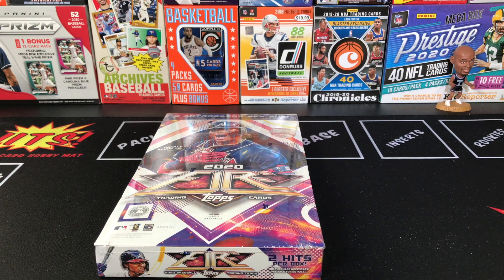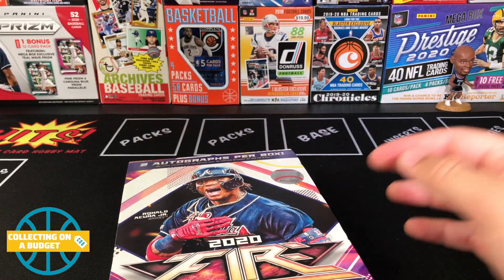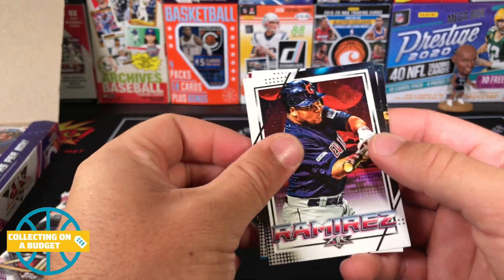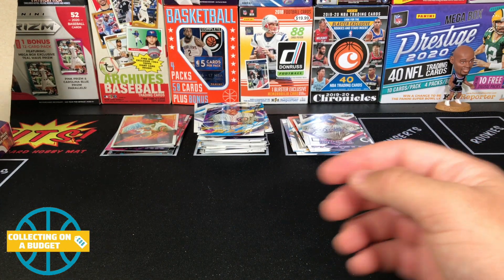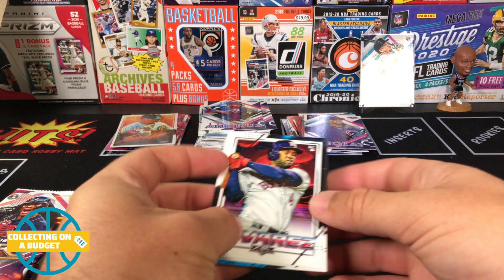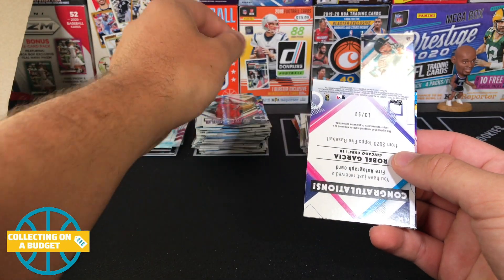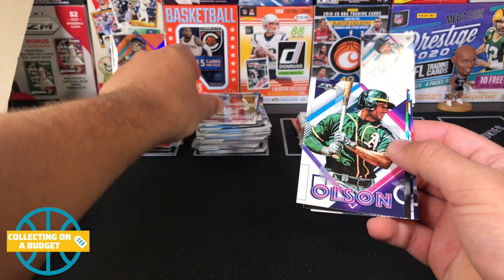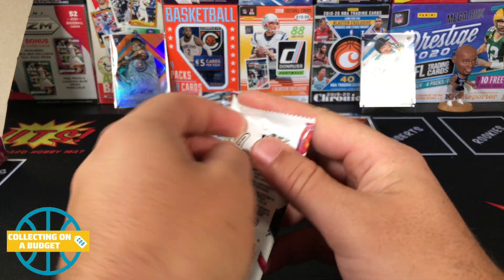Opening Another Topps Fire Hobby Box - Two Autos!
In today's video I am opening another hobby box of Topps Fire! I really enjoy these because I don't very often get to open hobby products. But because these can be found at retail for $70 they fit right into my budget!
Check out what i ended up pulling!